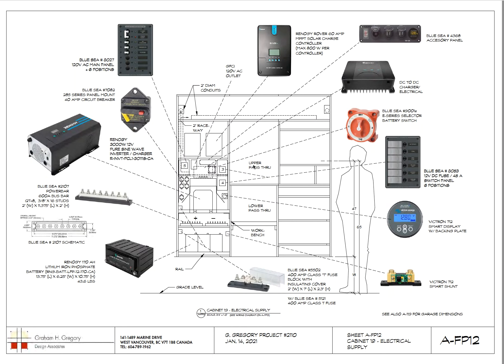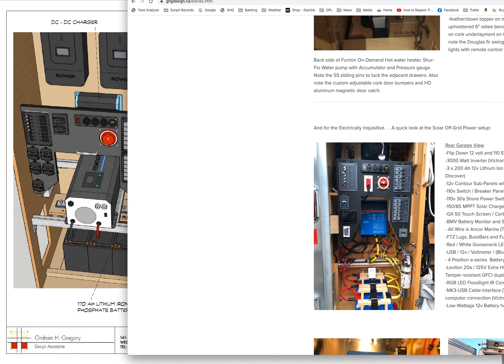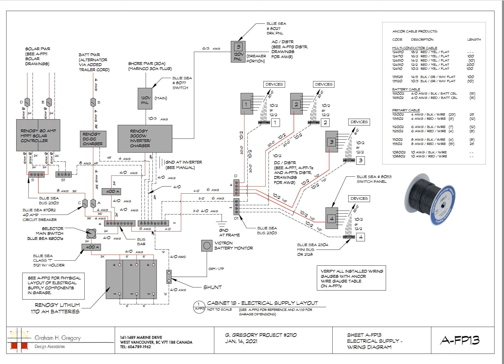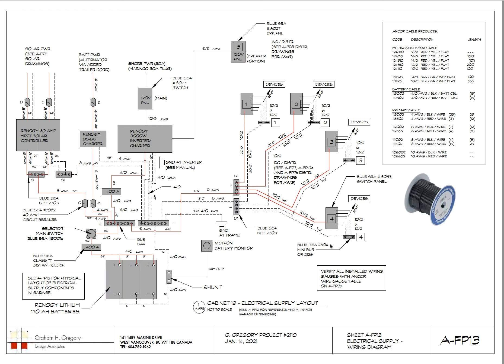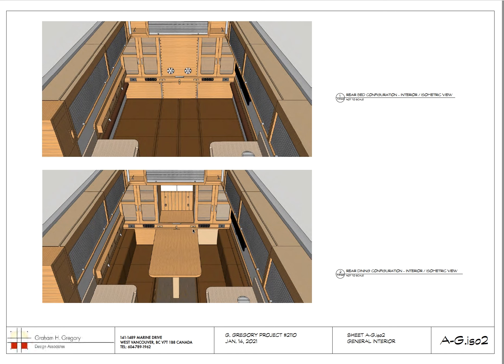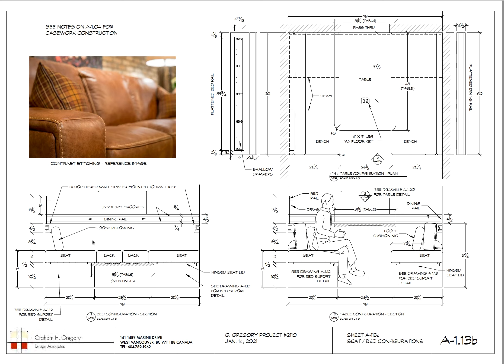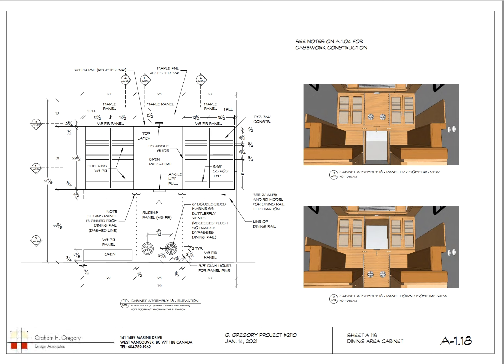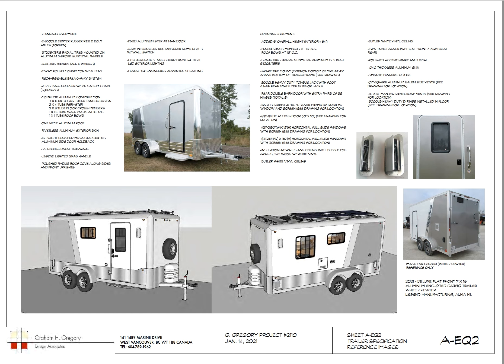Ultimate Cargo Trailer Conversion - Details (Part 2)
Part two of a three part video series describing the Details of our Ultimate Cargo Trailer Conversion. This video includes a detailed step by step description of how we went about building out our custom Cargo Trailer for Off-Grid travel and living. Graham goes through a unique approach of Design from initial concept, programming, space planning, engineering and construction / fabrication of all the elements necessary to complete our custom trailer build.

Please note that the information contained within is only a guideline and not to be relied upon for working design information. It is the responsibility of the end user to ensure that all work and equipment complies with applicable safety and regulatory codes.

Chapters:
0:01. Electrical Garage
4:51. Electrical Diagram
7:24.  Wire Gauges, Terminations
10:50. Interior 3D renderings
13:54. Drawing Details
14:58. Upholstery
16:01. Tambours
18:00. Drawing Details
19:38. Table Detail
19:53. Compost Toilet
20:27. Parts / Equipment List